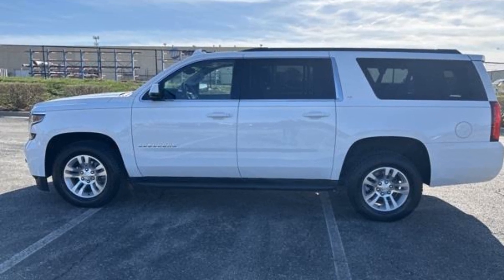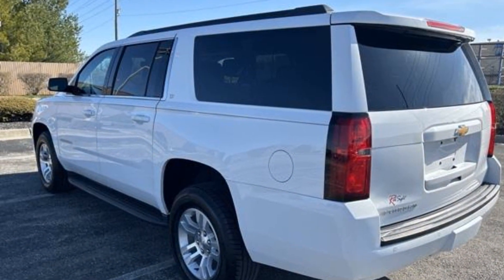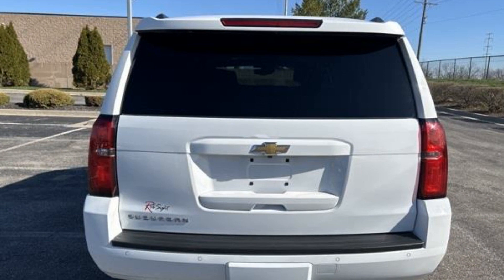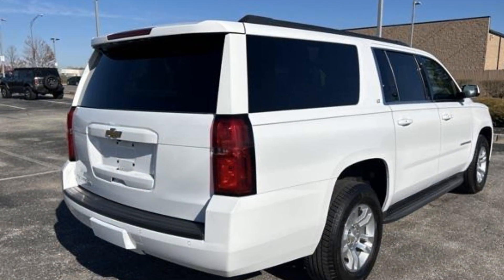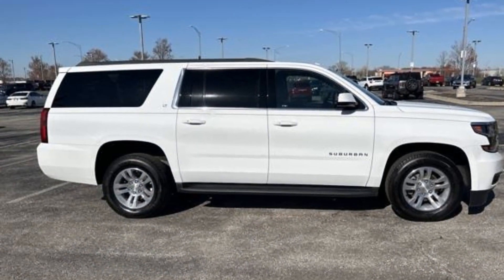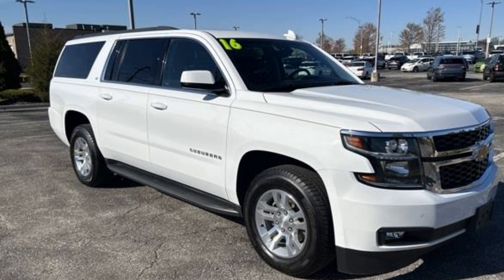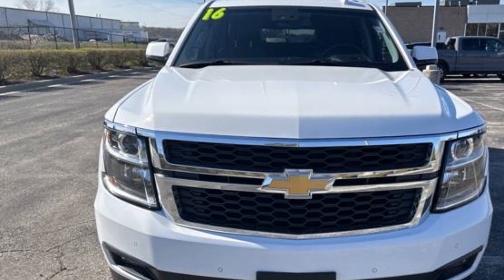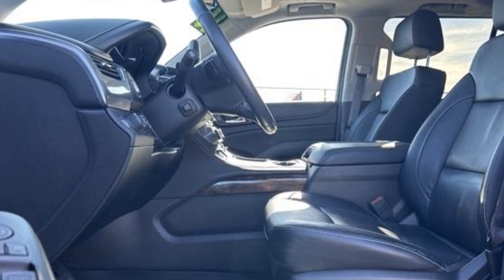Used 2016 Chevrolet Suburban LT Kansas City MO, Grandview MO, Belton MO, Overland Park KS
2016 Chevrolet Suburban LT 1GNSKHKC1GR419738 Video

This 2016 Chevrolet Suburban LT 1GNSKHKC1GR419738 is full of phenomenal features such as: